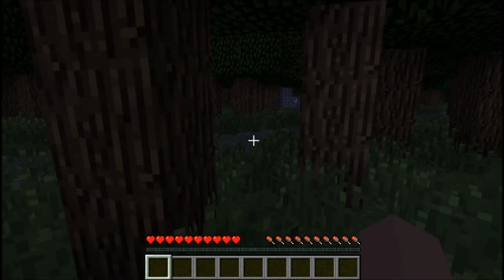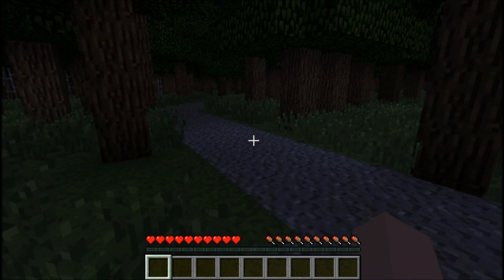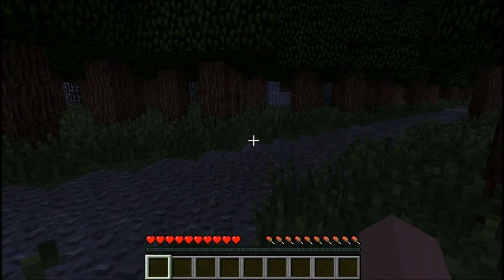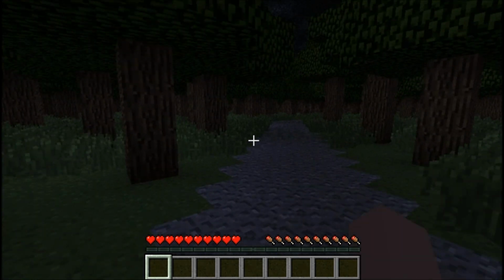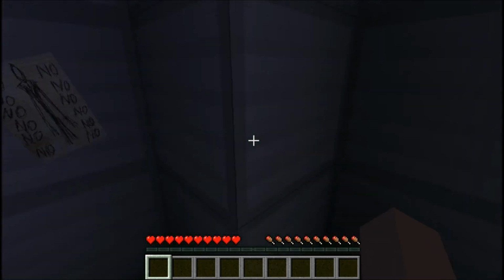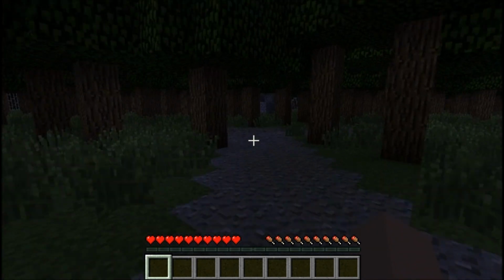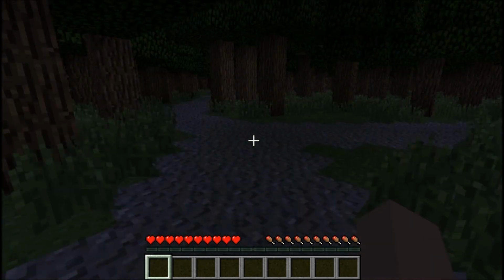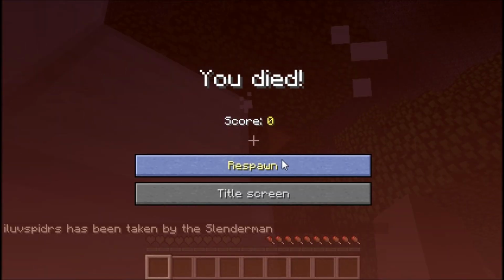Minecraft Slender Reimagined Attempt #2